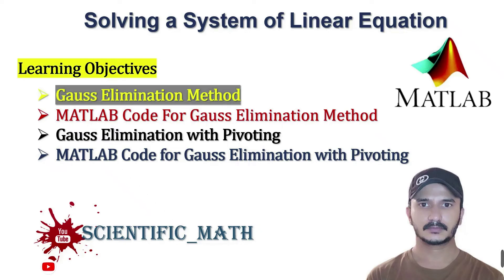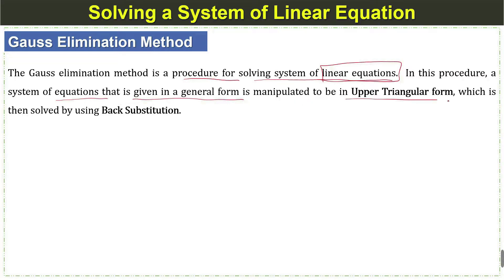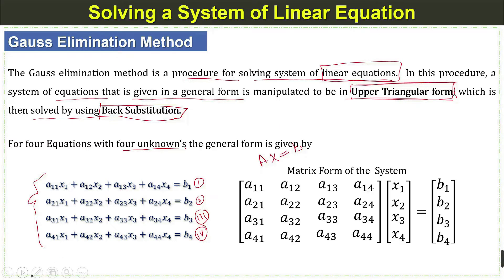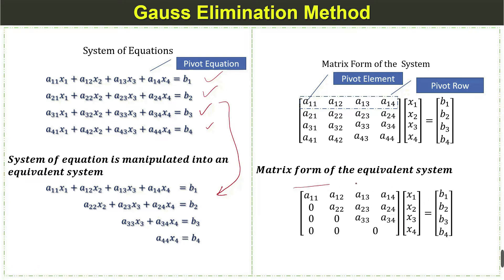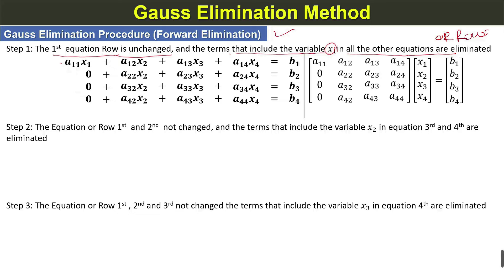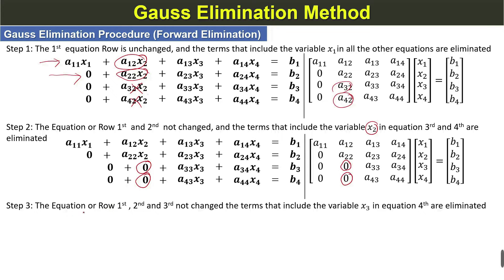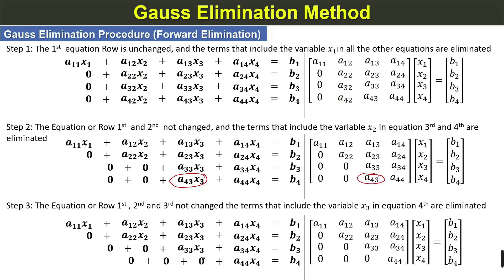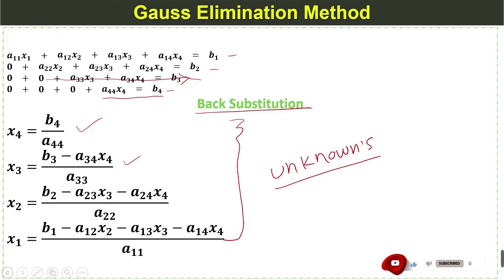Gaussian Elimination Method Step by Step With Example | Echelon From | Upper Triangular Form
The Gauss elimination method is a procedure for solving system of linear equations.  In this procedure, a system of equations that is given in a general form is manipulated to be in Upper Triangular form, which is then solved by using Back Substitution.